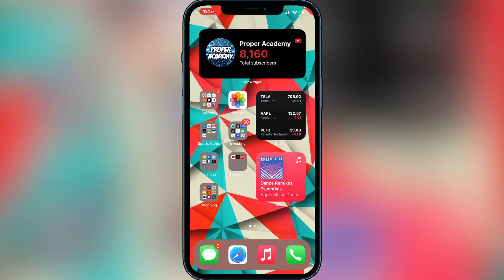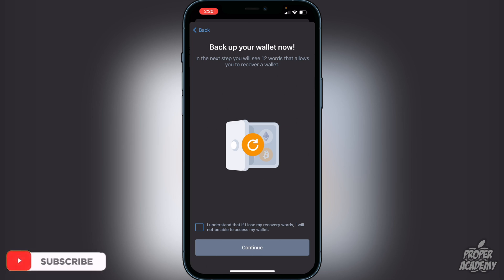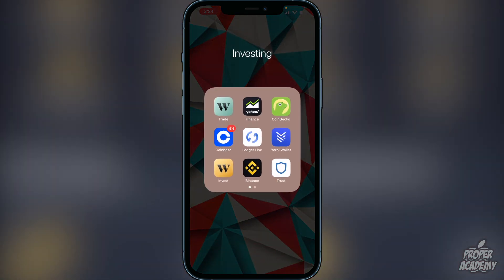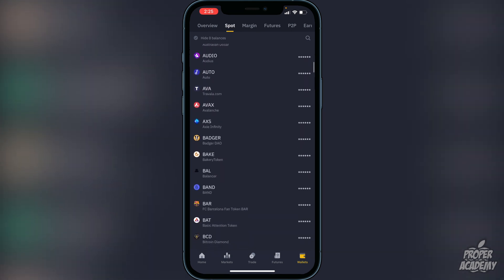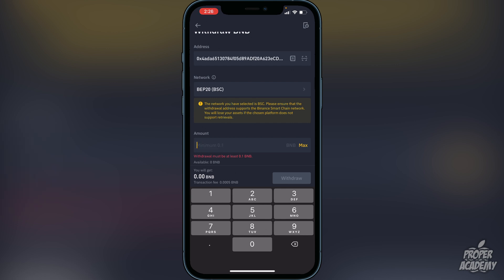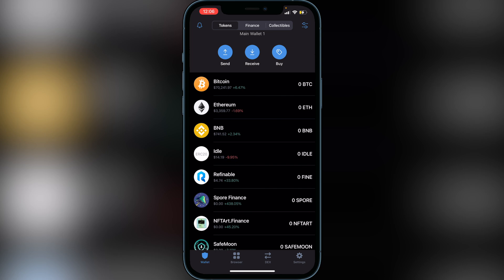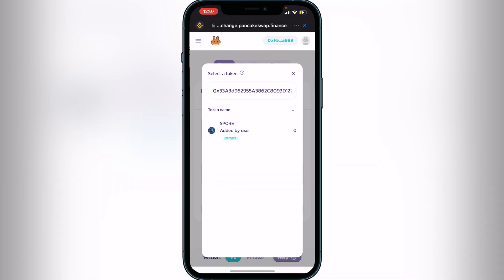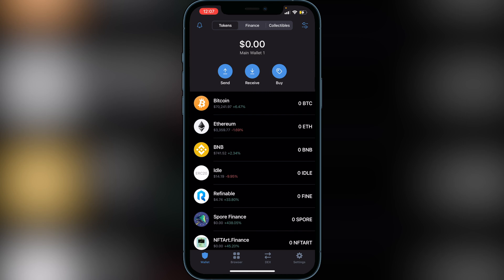How To Buy Spore Finance On Trust Wallet 💰| How To Buy Spore Finance Crypto!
In today's video we show you How To Buy Spore Finance On Trust Wallet. It's super easy to do takes less then 10 minutes. If you're looking for more Tutorials we have plenty!

I show getting the Contract ID on BscScan in the video, but i am linking you to CoinMarketCap instead because it's more reliable Copy the ID from there and follow the rest of the steps as shown!